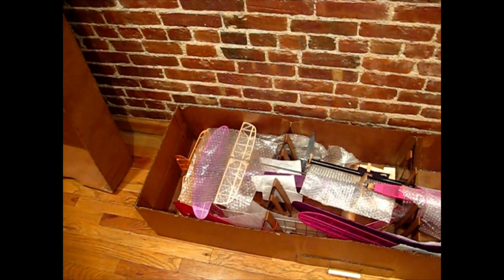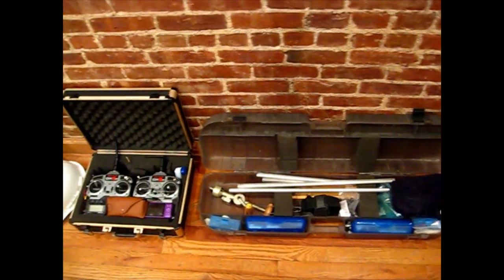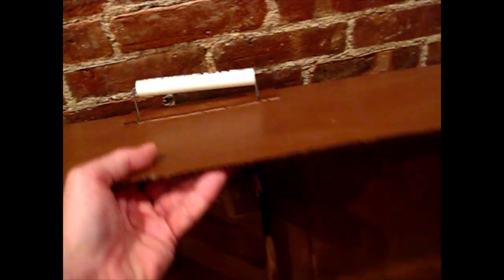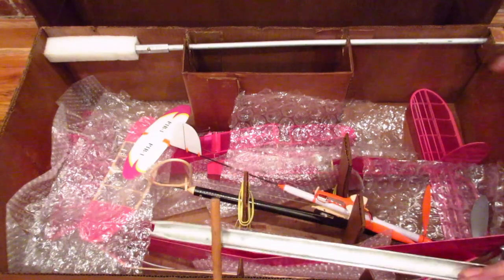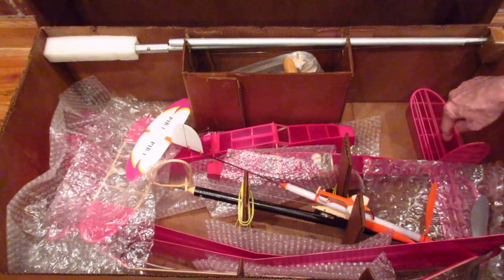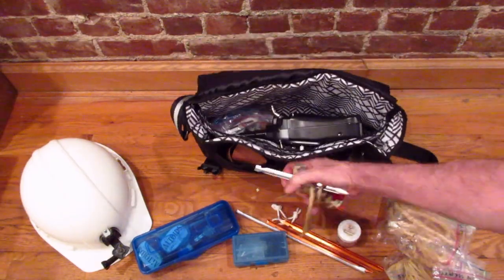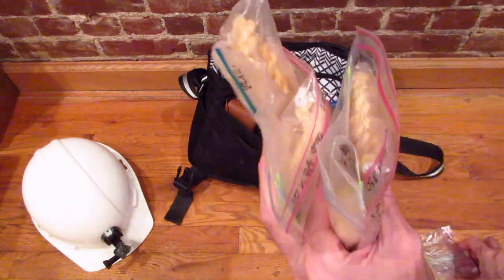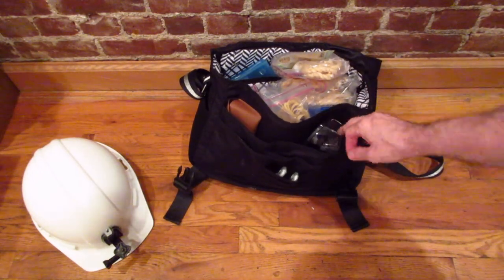My "travel" airplane box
Here's a box that I made specifically so that I can get it on the subway or in the trunk of a cab, so that I can explore some other fields around NYC, like Van Cortlandt Park. Gave it a try in my local field today and it's great, much easier to get out to the field in a moments notice!